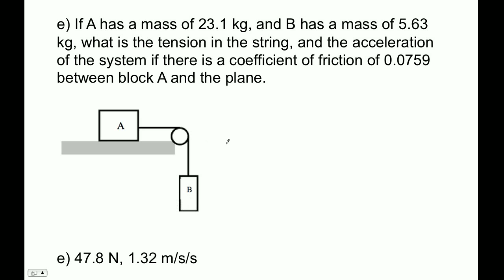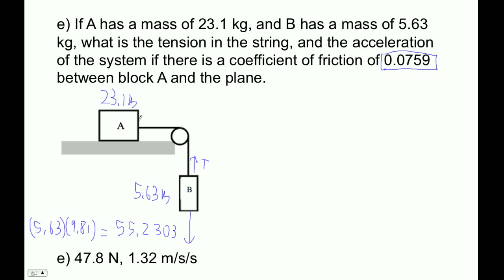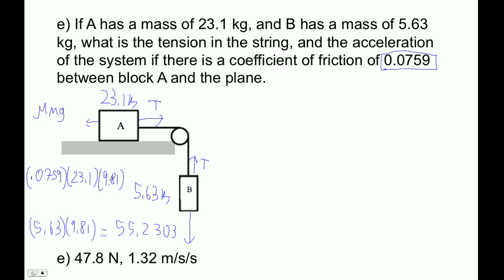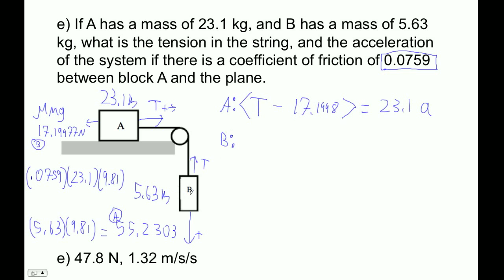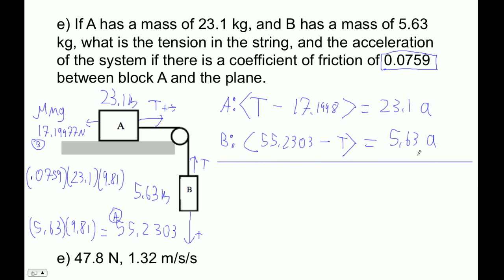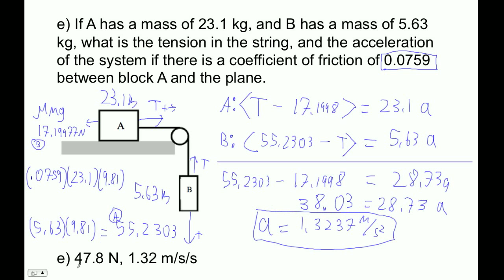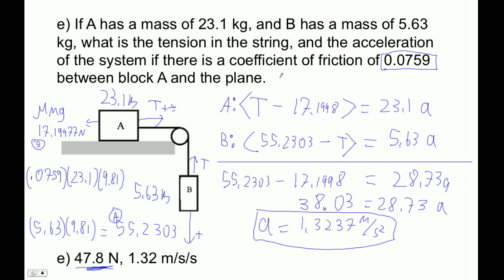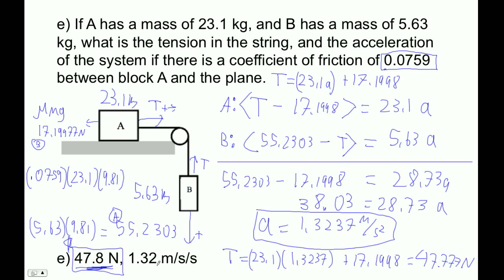HTPIB04 Pulleys and Equilibrants